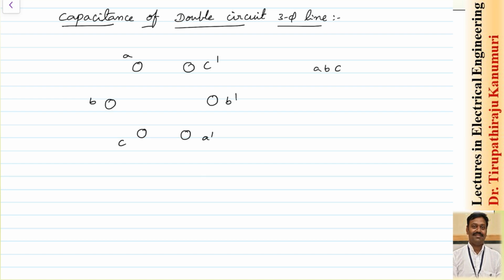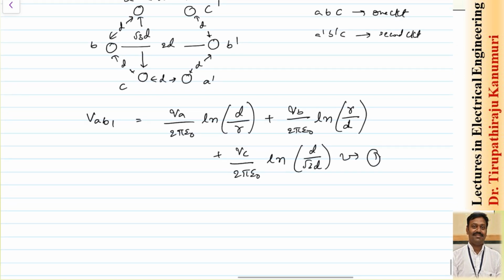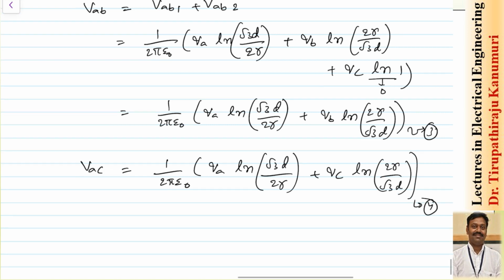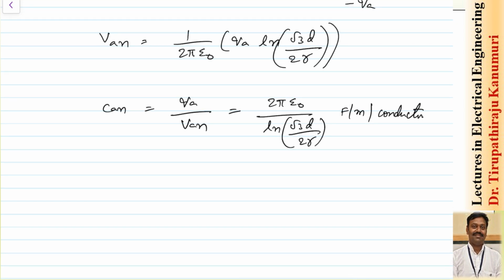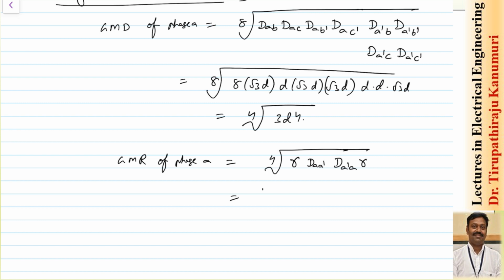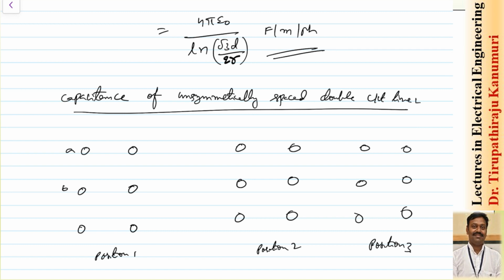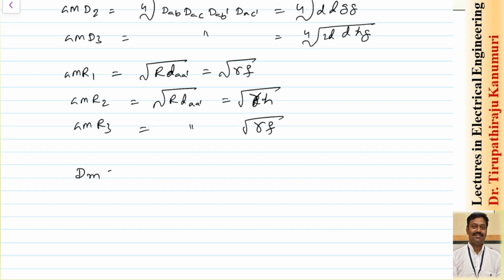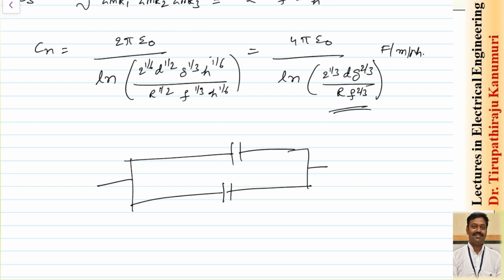PS20 Capacitance of 3 Phase Double Circuit Line